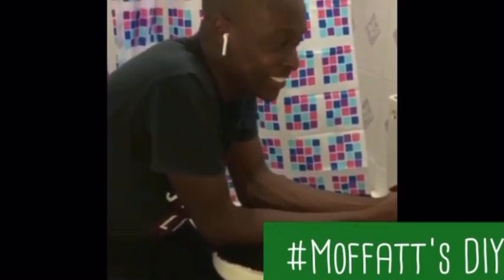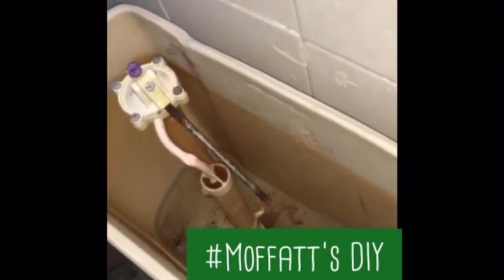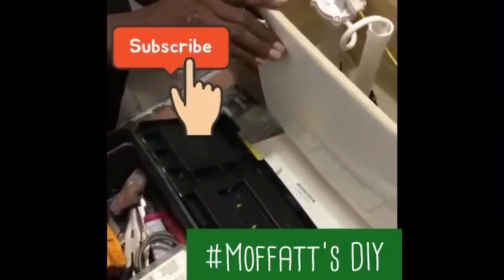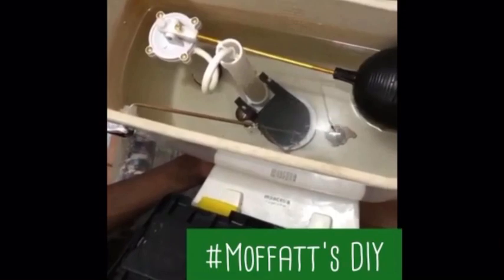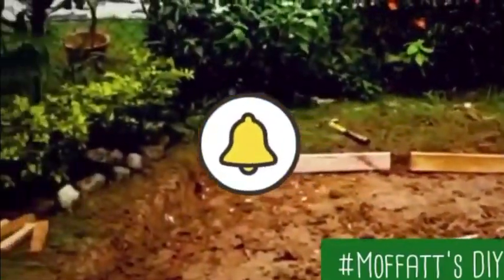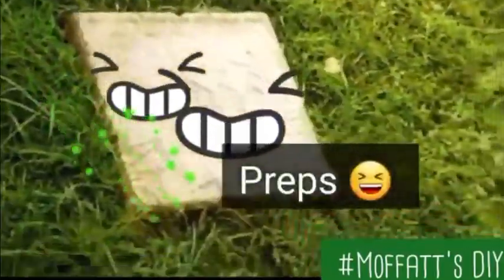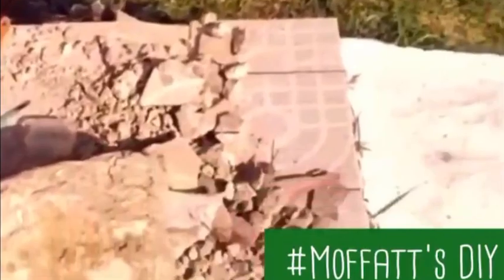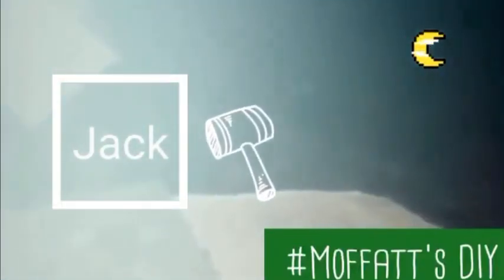Moffatts DIY home 🏡 projects! MixingWithTheMoffatts, How to do DIY Home projects by yourself.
Christopher Moffatt aka ChrissMo takes on several serious home  projects!😱 Yes! DIY home renovations and so much more! 😨😓The big question is did he fix them or was the job too big for him?🤔